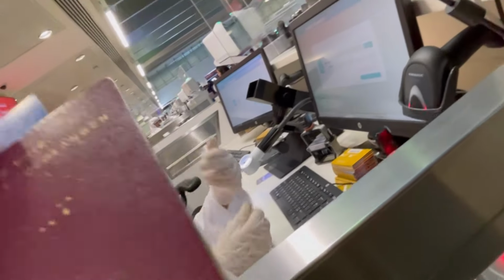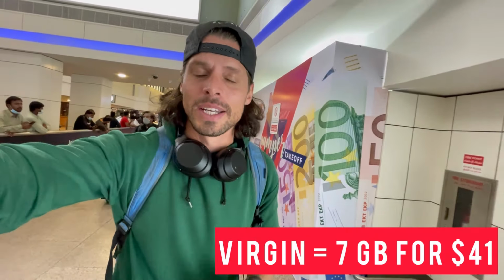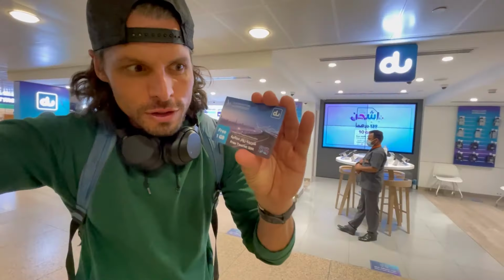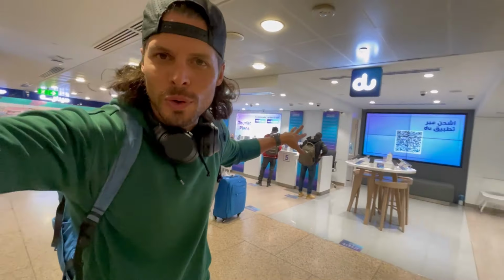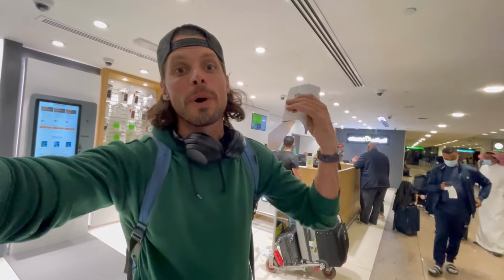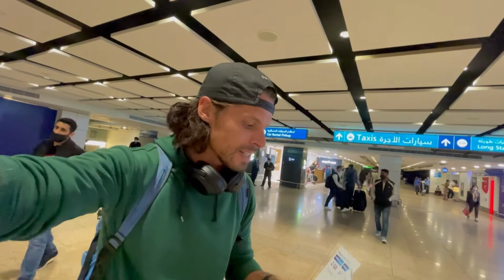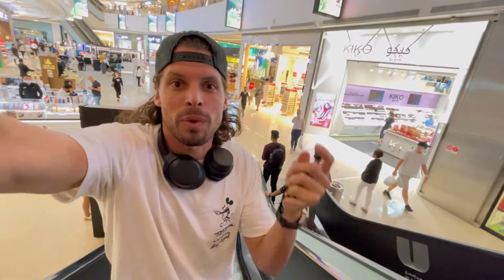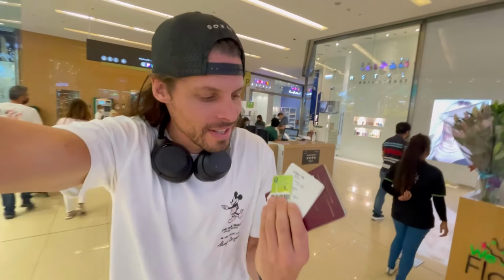How To Buy a Tourist Sim Card in Dubai in 2025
For more detailed info and up to date prices for 2025 check out my article about buying a sim card in Dubai

Are you traveling to the UAE soon and flying to Dubai? Here is your guide for getting a local prepaid sim card for the UAE in Dubai.

But did you know that in 2025 eSIMs are cheaper than local prepaid sim cards in Dubai? Check out my guide for the best eSIMs for traveling to Dubai in 2025 and find an e-sim with 10 GB data for just $22 USD

In the video you will get to see where to buy a prepaid sim card on arrival, all the stores and prices, the restrictions, my recommendations and everything else you need to know.

I checked out Dubai Airport as well as the stores in the Dubai malls and Dubai sim card deals are the same everywhere, so I recommend buying a sim card for the UAE at Dubai Airport.

You will also get a free DU sim card for Dubai at passport control including 1 GB data, but be aware that this 1 GB is only valid for 24 hours.

Also find on my blog a list of some cool things to do in Dubai: